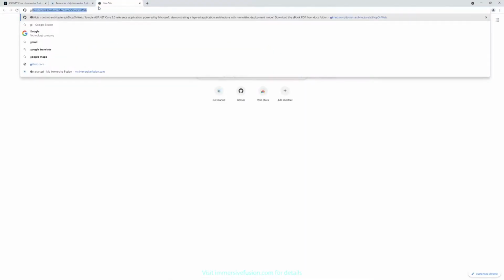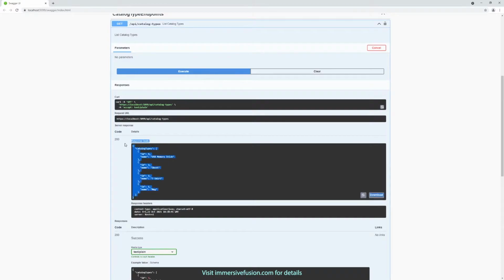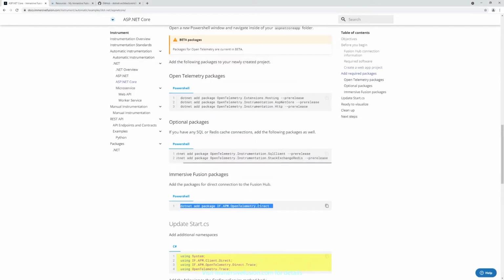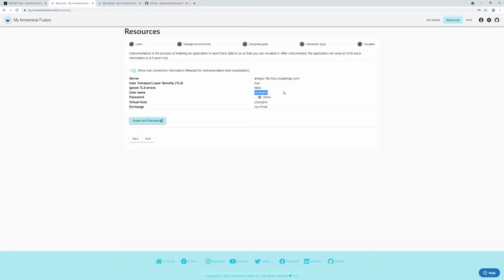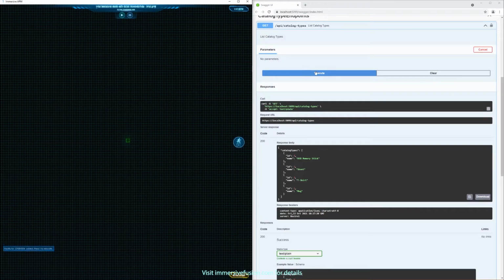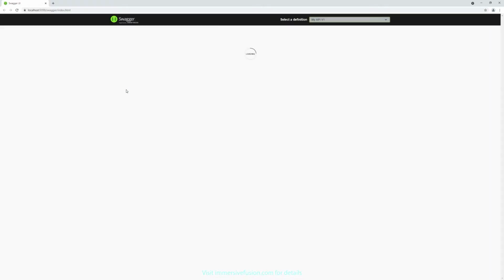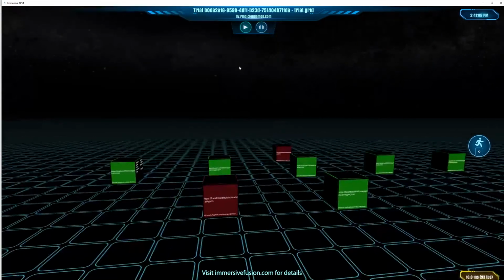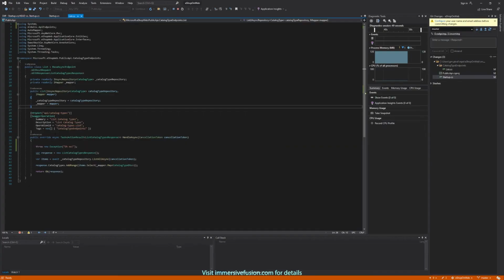Immersive APM - ASP.NET Core Instrumentation Explainer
Important Note: Immersive APM now supports most mainstream programming languages and no longer requires the use of custom NuGet packages for instrumentation of C# applications Check out the docs for details

Showcasing how easy it is to get started with Immersive APM using an existing application.